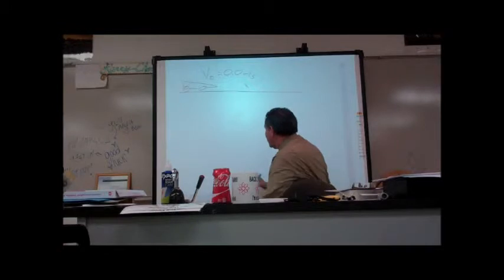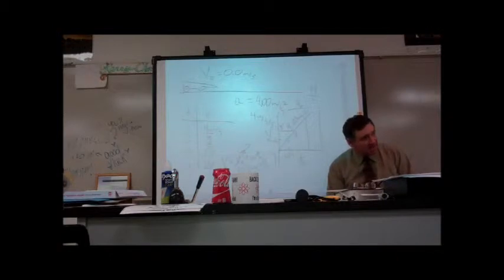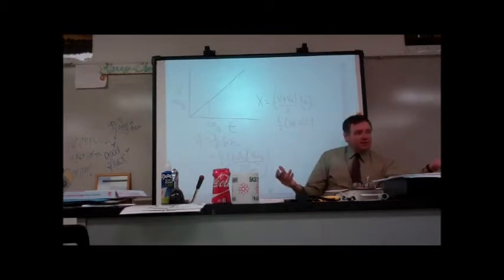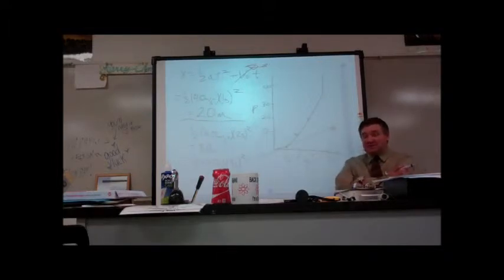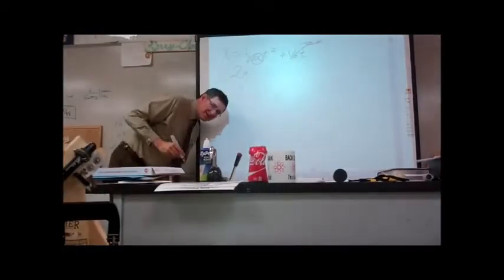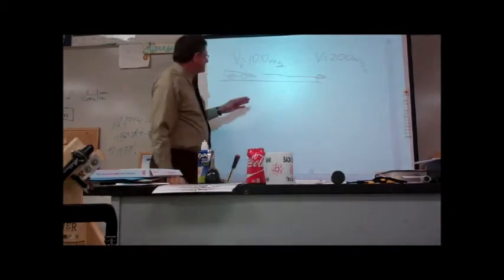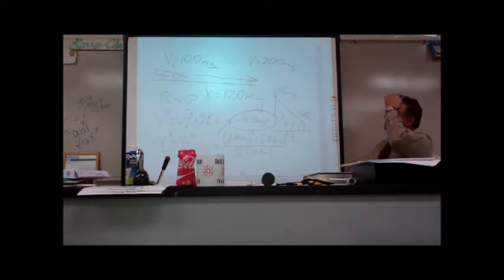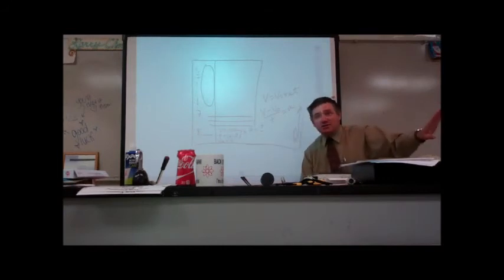Acceleration Day 3